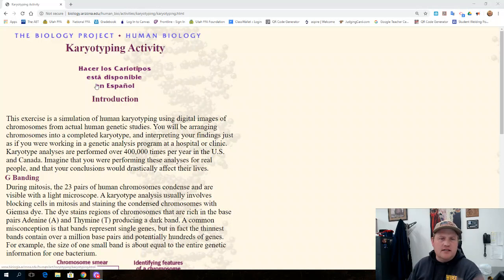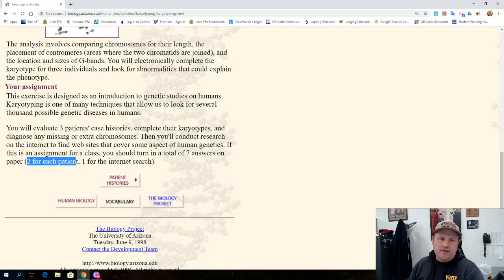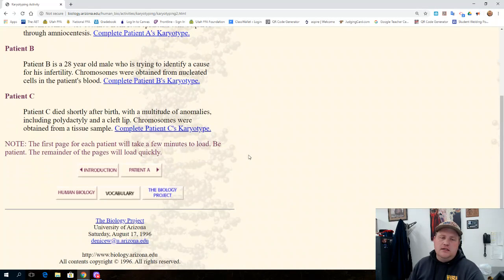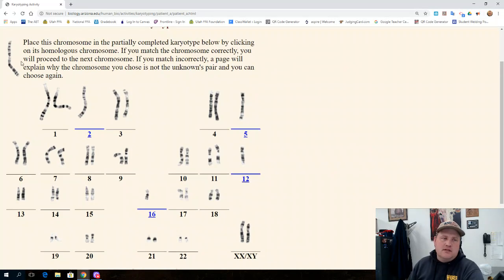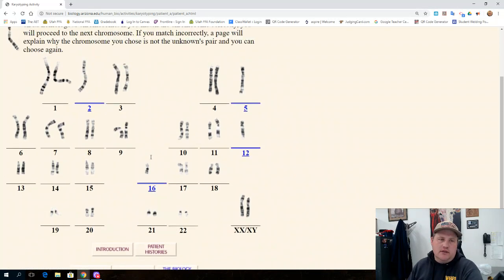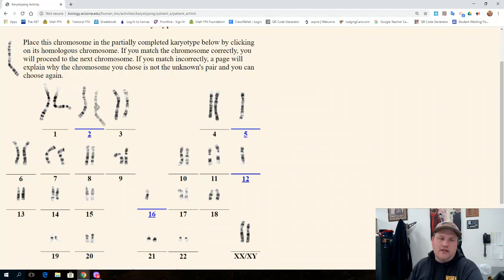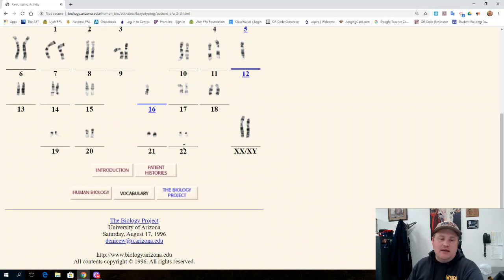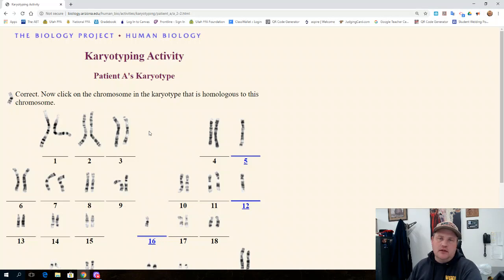Corona School Closure Student Communication 4.1 (Ag Bio)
Info on the assignment!

Thanks to The Biology Project at the University Of Arizona for the cool activity!